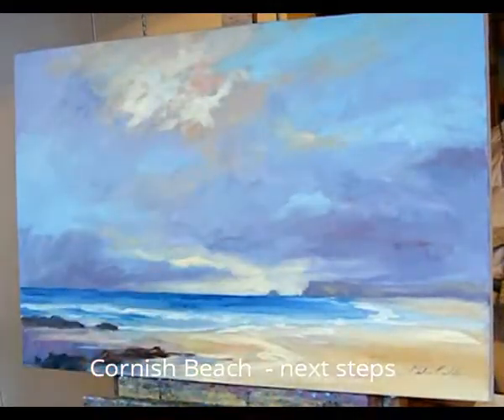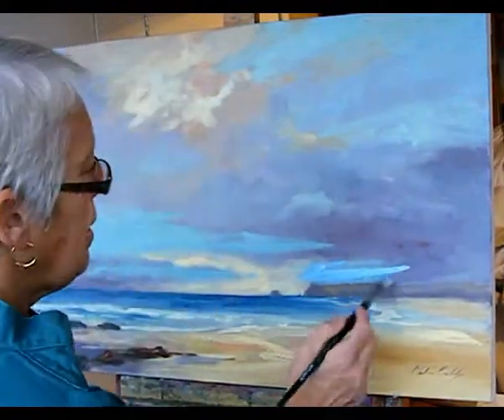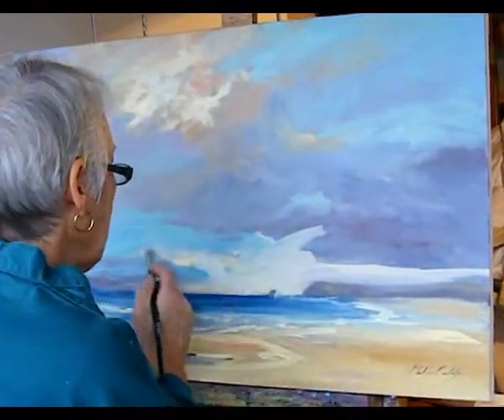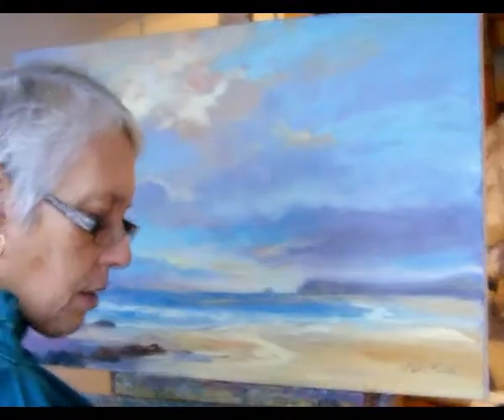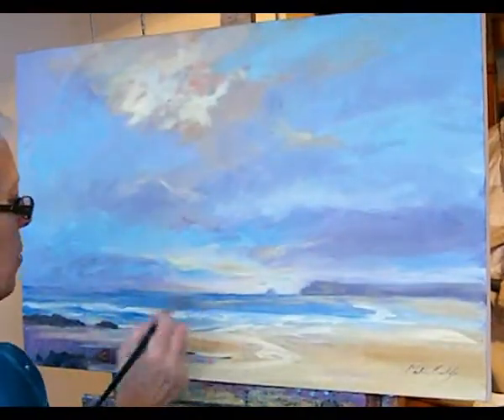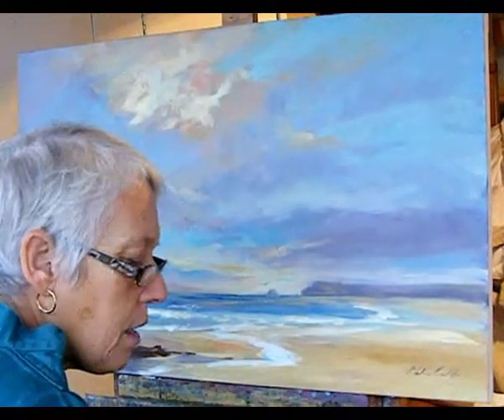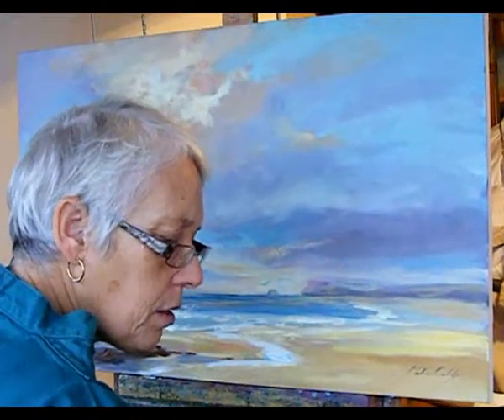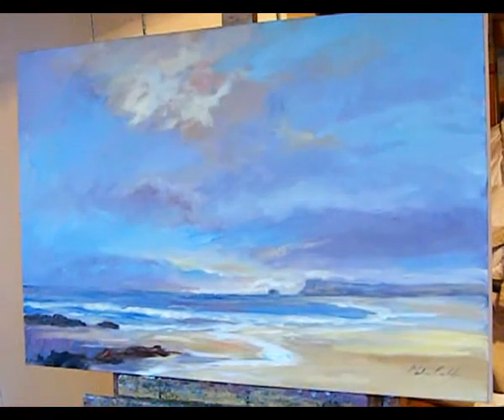Painting Stepper Point, Cornwall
In my studio working on this large scale oil of Stepper Point in Cornwall. Enjoy seeing how I progress this work once the first layer has dried.